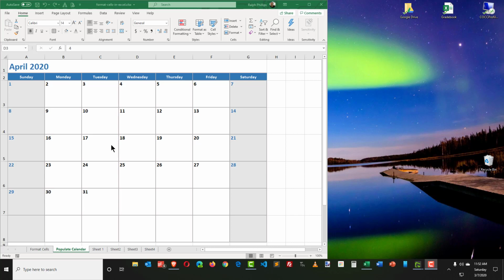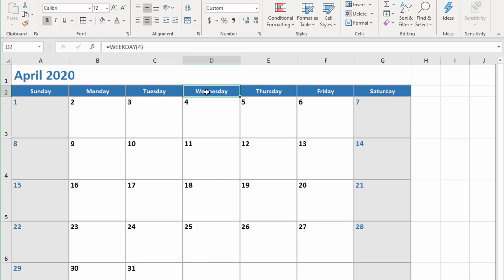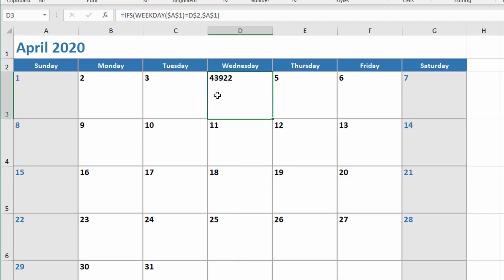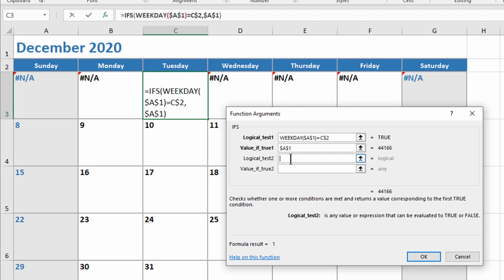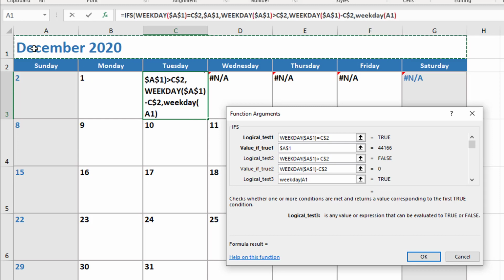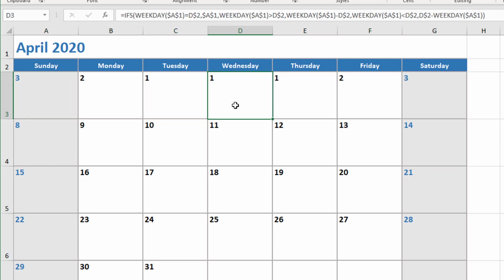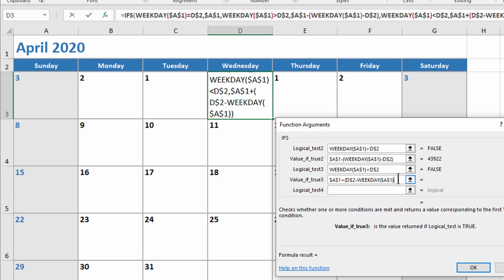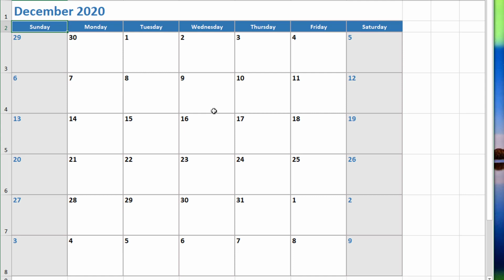Use IFS and WEEKDAY Function to Auto Populate a Calendar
After the user enters a date at the top of the calendar, the IFS (series of IF statements) and the WEEKDAY functions are used to populate the calendar with appropriate days in the appropriate boxes.